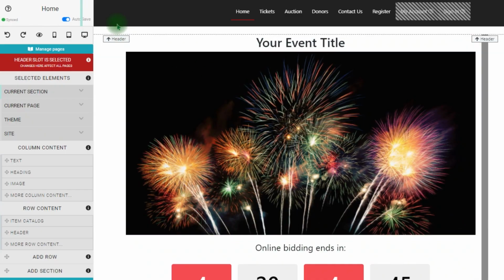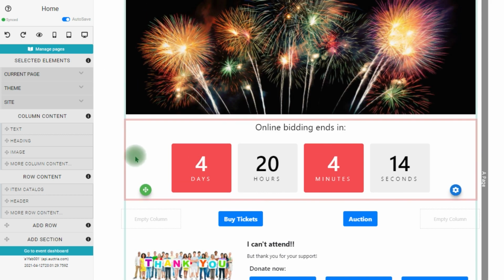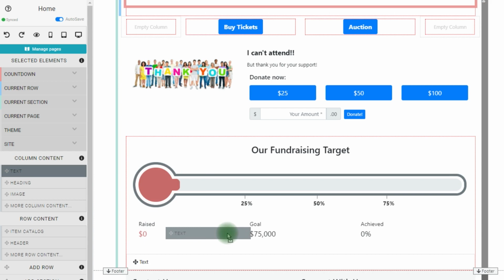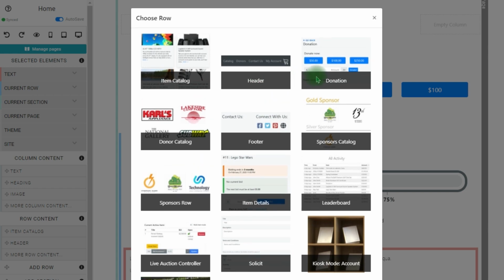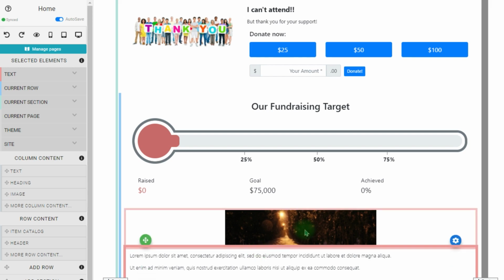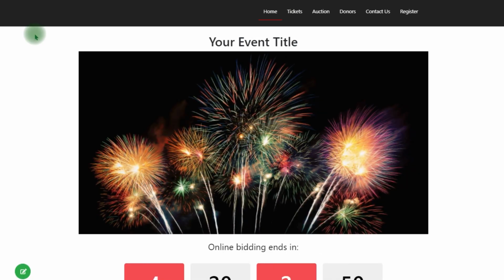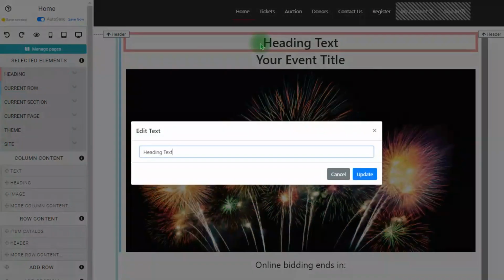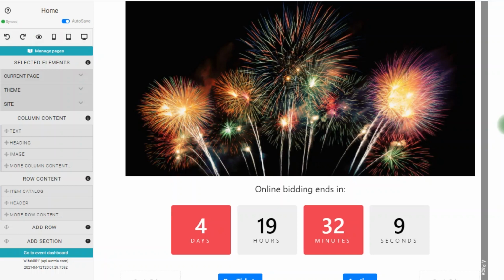Auctria Website Editor: Views, Undo, Redo, Cog & Editor